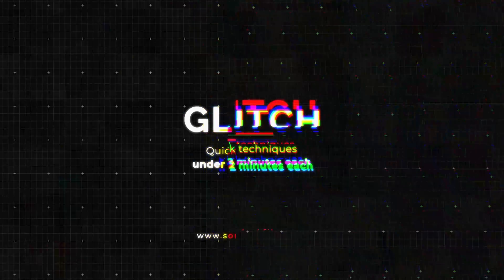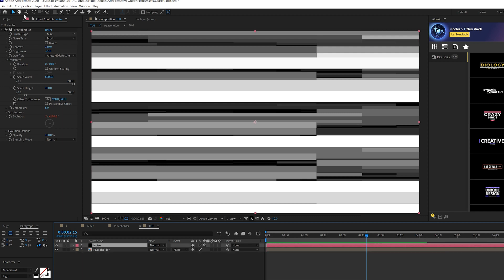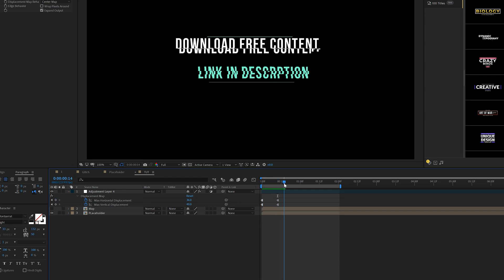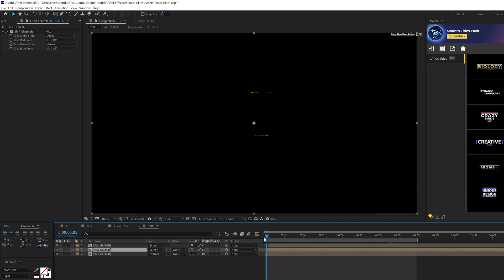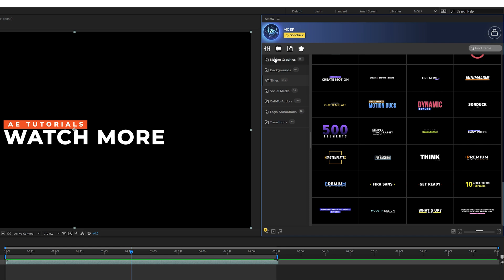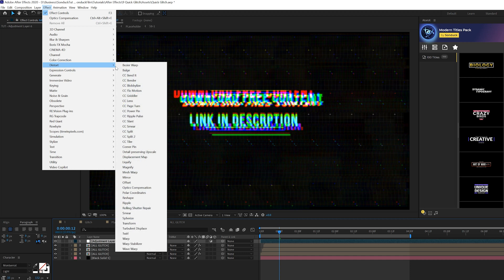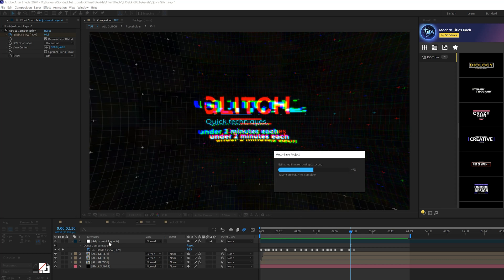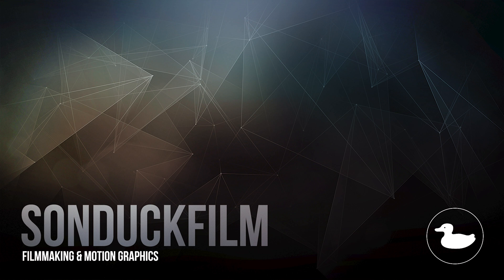Create 3 Fast Popular Glitch Effects | After Effects Tutorial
There are so many ways to create glitch effects in After Effects. So in this After Effects tutorial, we're going to breakdown three popular methods for creating glitch effects in under 2 minutes each. Learn how to create a heavy glitch map that will distort your entire comp. Easily create RGB offsets and put together a optics and invert glitch. A lot of great glitch effects in this tutorial. So get ready!

Timecode:
0:00 Intro – Smash The Like Button :)
0:24 Effect One - Map Heavy Glitch
2:53 Effect Two - RGB Offset
3:52 650 After Effects Motion Graphics Starter Pack
5:33 Effect Three - Invert & Optics Glitch
7:53 Outro - Please Subscribe :)